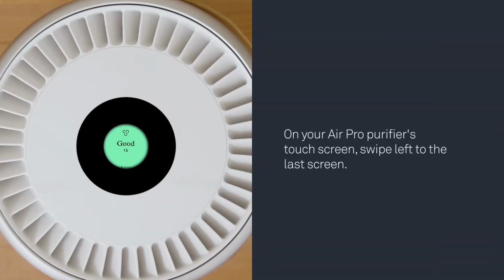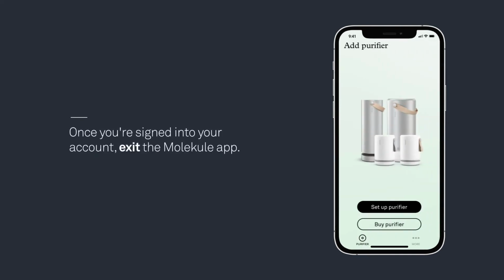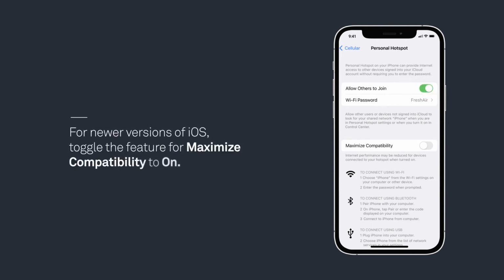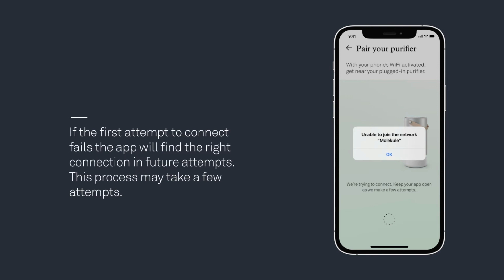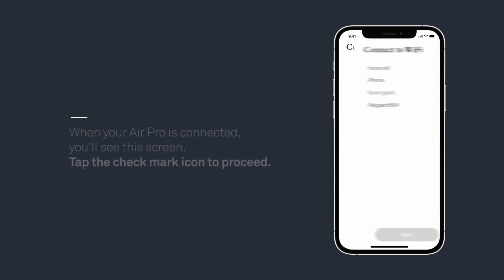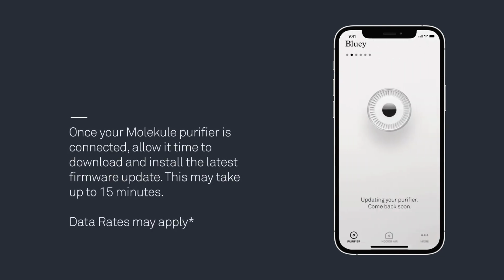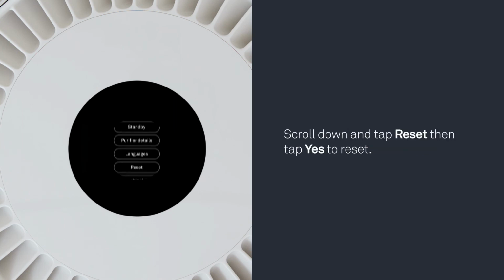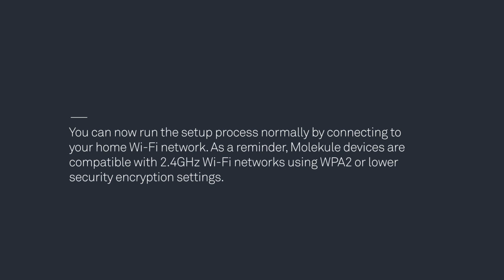How to connect Molekule Air Pro to Wi-Fi using iPhone mobile hotspot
We’ve created this helpful explainer to get an iPhone connected to your Air Pro purifier. If you’re experiencing an issue with your Molekule not connecting to Wi-Fi, we’ve included steps to enable a mobile hotspot to get you up and running with the latest firmware. We recommend downloading the app and staying connected so you can have the power of cleaner air in the palm of your hand.

In the latest version of the app, explore newly expanded air history stats so you can track your indoor air quality day over day and week over week up to the previous 28 days. See how Air Pro responds to spikes in pollutants and how quickly it mitigates harmful particles from your home. Plus, get insights on what kinds of particles regularly invade your air so you can learn more about what to do. Connecting your purifier to the app also enables you to change fan intake levels or enable Auto Protect mode on the fly to let your purifier automatically react to changes in pollutant levels inside your home.

While connecting to a device may seem intimidating, this video will walk you through all of the necessary steps so you can get back to breathing cleaner air thanks to Molekule.

Questions?